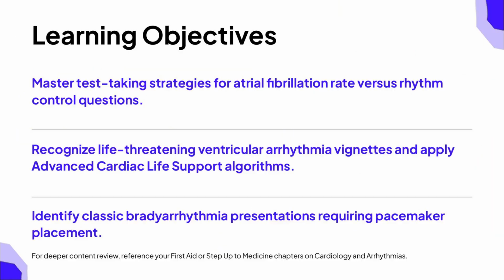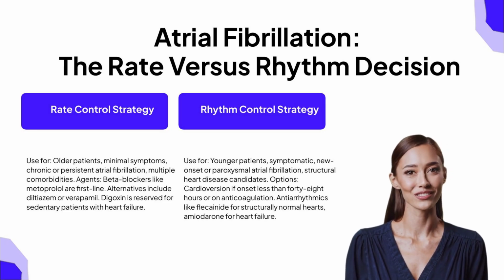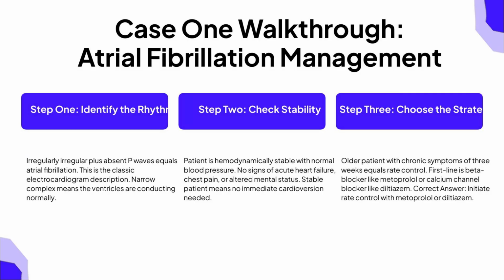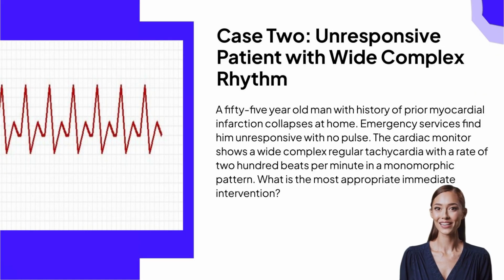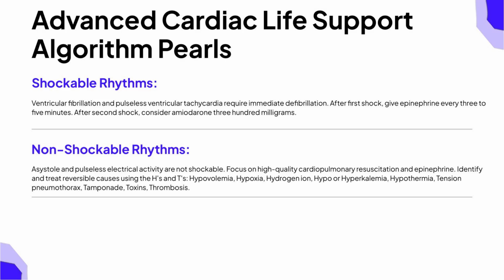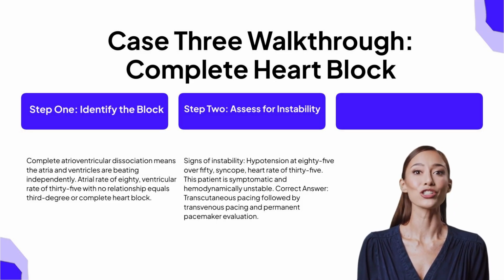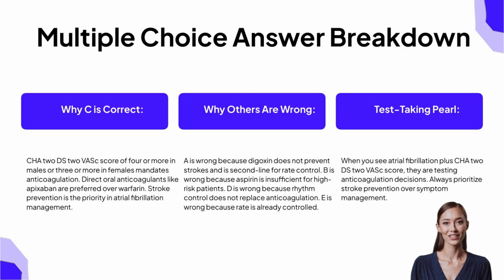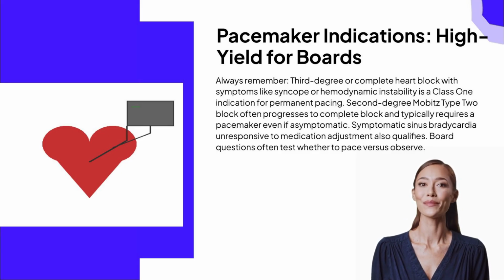Master Arrhythmias for Step 2 CK | AFib, VT/VF, & ACLS (High-Yield)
Struggling with when to shock vs. when to medicate? In this high-yield Step 2 CK review, we break down the most commonly tested Arrhythmias, from the nuances of AFib management to life-saving ACLS algorithms.

What we cover:

-Atrial Fibrillation: The ultimate "Rate vs. Rhythm" control debate (CHADS2-VASc simplified).

-Ventricular Arrhythmias: Identifying and treating VT (stable vs. unstable) and the "deadly" VF.

-Bradyarrhythmias: Recognizing Heart Blocks and the definitive indications for a Pacemaker.

-ACLS Algorithms: A step-by-step walkthrough of Tachycardia and Bradycardia protocols you must know for exam day.